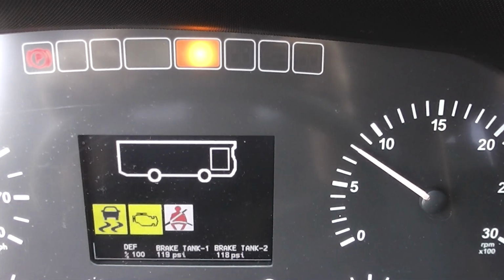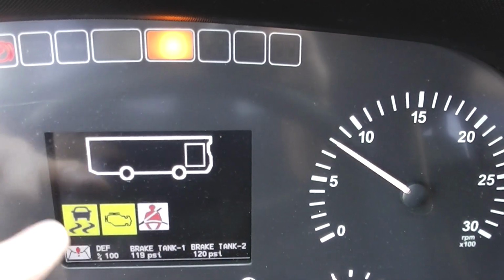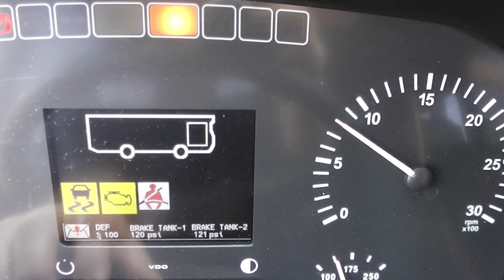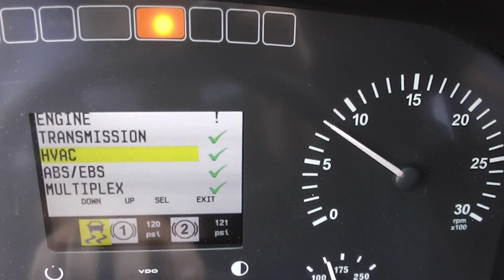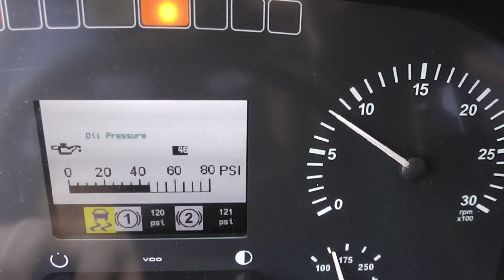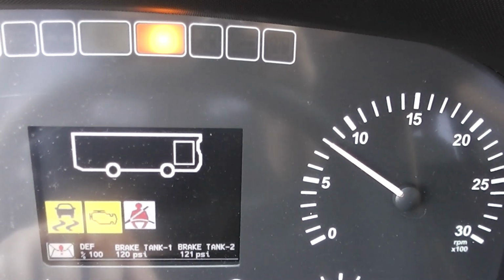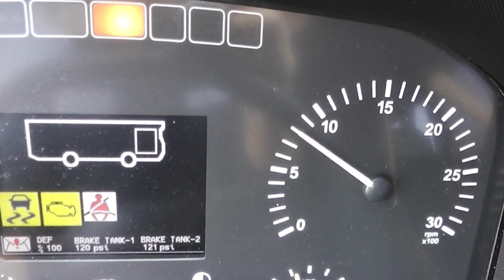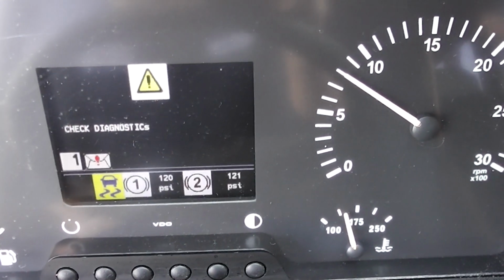35 ft temsa dash icons